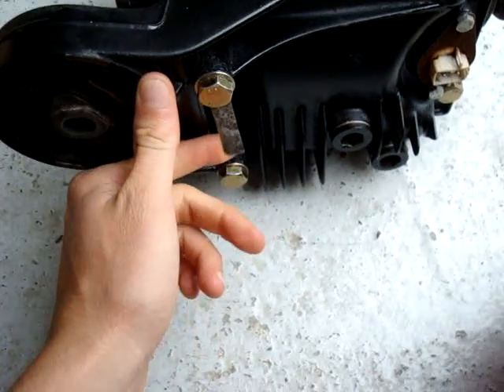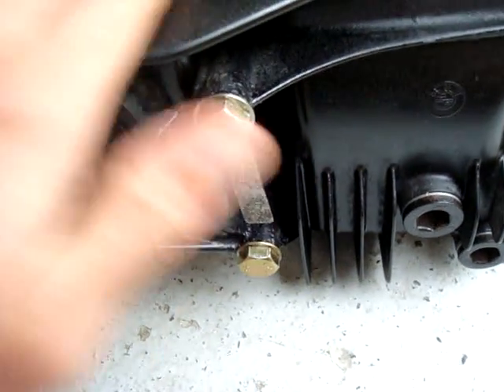BMW E30 LIMITED SLIP DIFFERENTIAL TUTORIAL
quick walkthrough of the features of a friction type lsd, this only applies to street lsd, most race lsd don't behave the same and you will be able to lock a flange while turning the other one, just like a standart diff because racing lsd's do not have any preload applied to them. Street ones do so that it's much smoother when the lsd locks up. Anyways, hope this is informative and will help a bunch of fellow gear heads!!